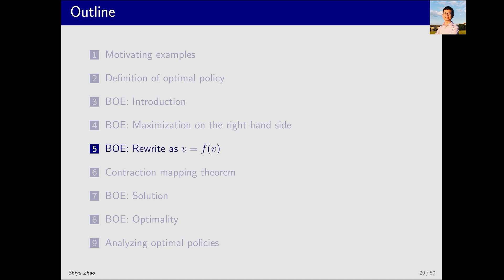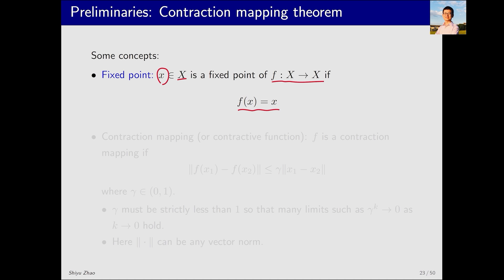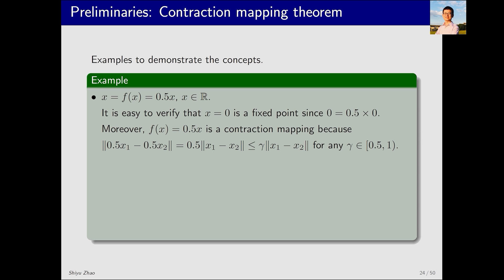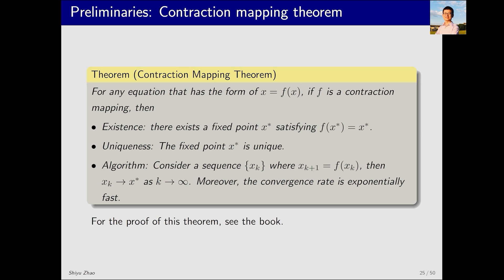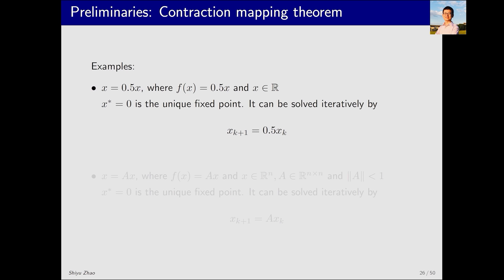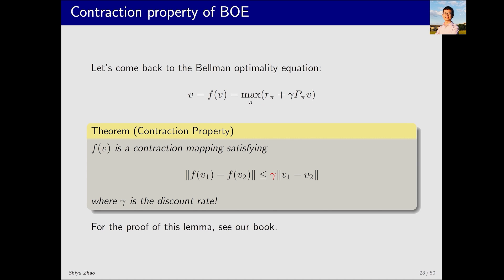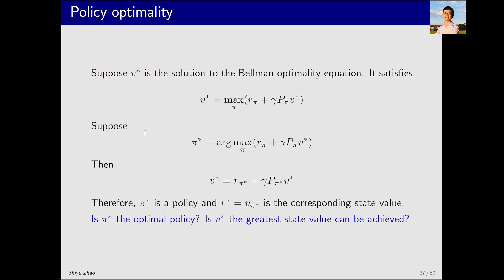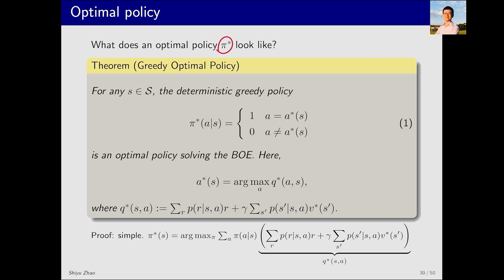L3: Bellman Optimality Equation (P3-More)—Mathematical Foundations of RL